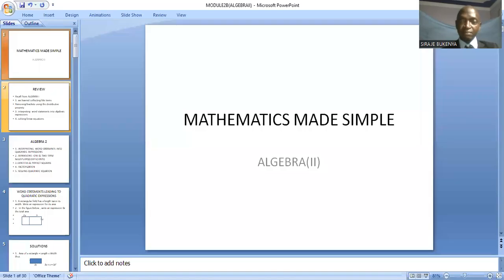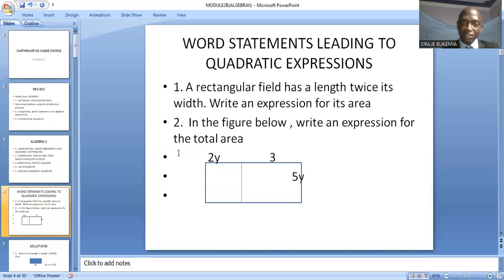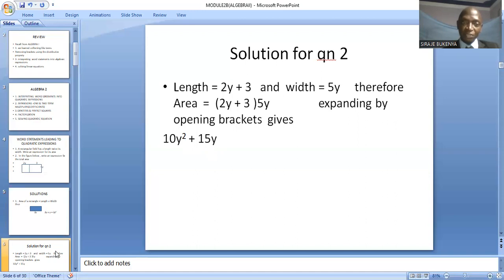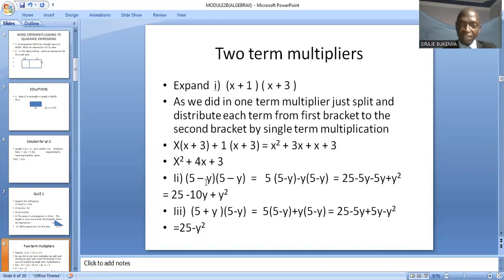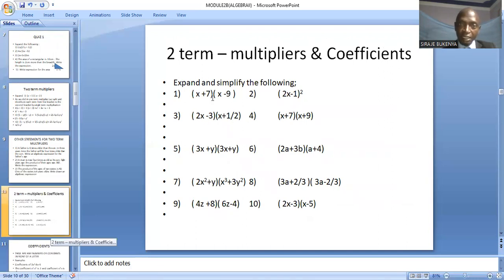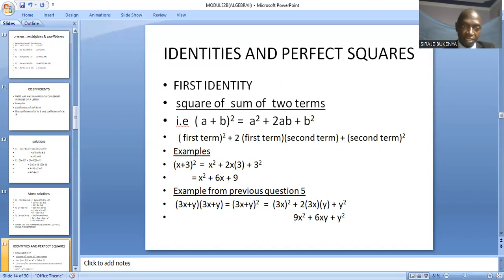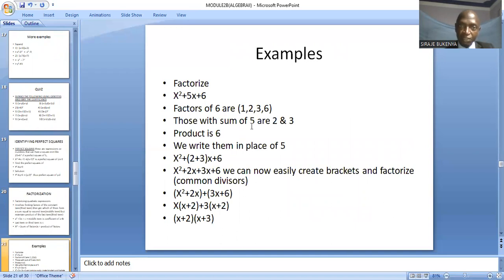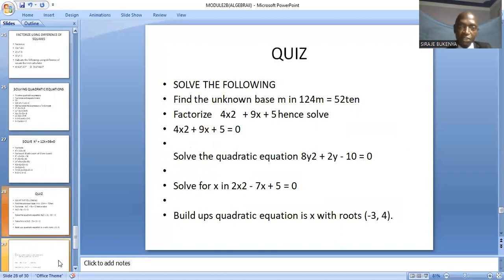Algebra 2 MATH MADE SIMPLE FOR ALL ( MODULE 2)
This video helps us get a continuation of Algebra learning more about one and two term multipliers, expansions, terms like coefficients, factorization of quadratic expressions and solving them
  Face book